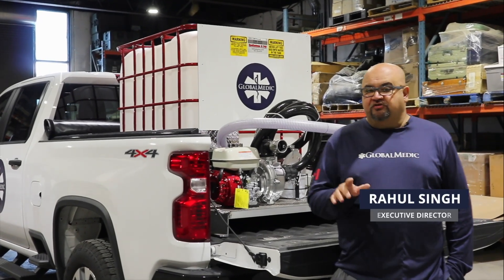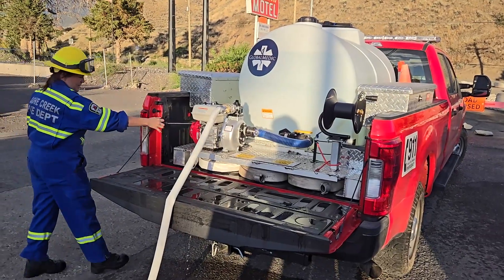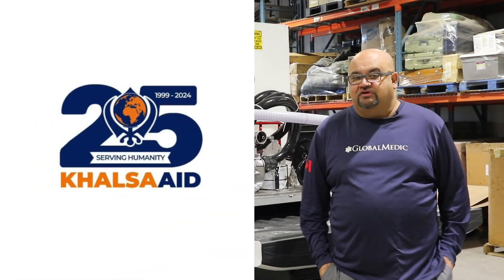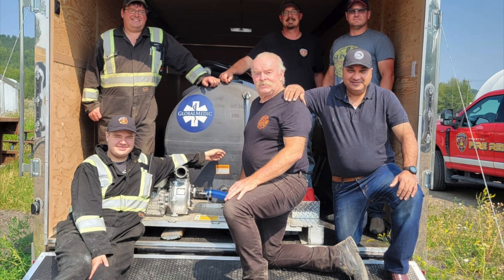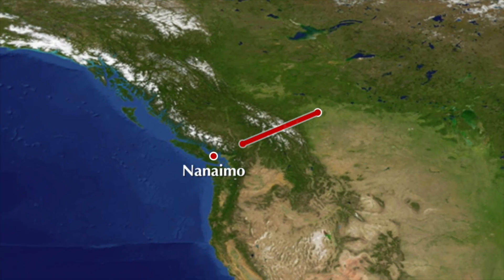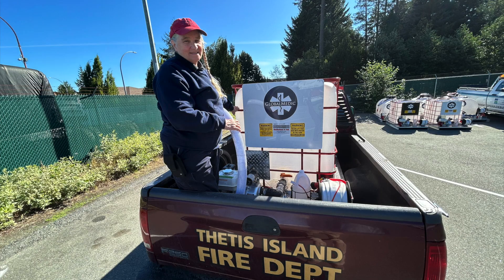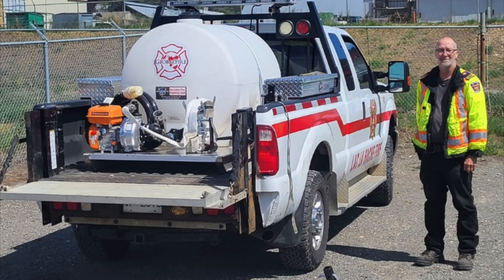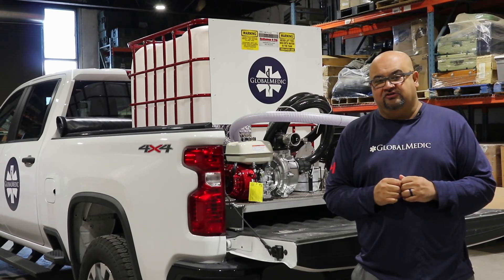Khalsa Aid Supports Canada Wildfire Response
Thank you Khalsa Aid for your amazing support and team work! Our fire skid program is super effective. We mount a tank, pump and hose onto a skid so that it can turn a pick up truck into a fire truck. We are trying to get hundreds of these units into the hands of firefighters across Canada so they have another tool to help them put out wildfires.

Our friends at Khalsa Aid delivered one of our fire skids to Houston Volunteer Fire Department in BC, and organized a truck to bring 14 units from Edmonton to Nanaimo to equip fire departments on Vancouver Island. They are going to be moving another 12 units from Edmonton to Abbotsford to support fire departments in the lower mainland this week.